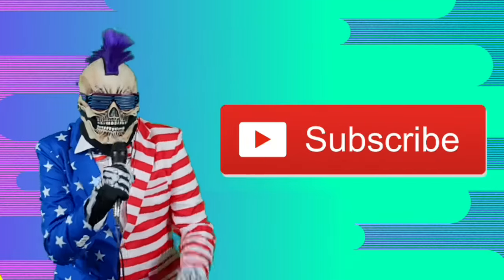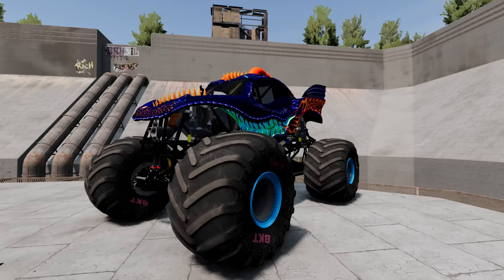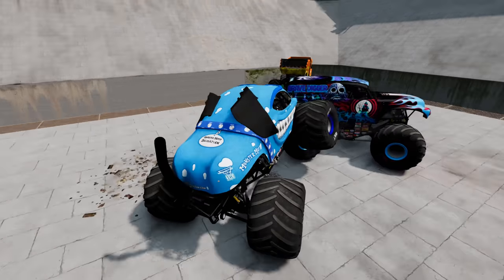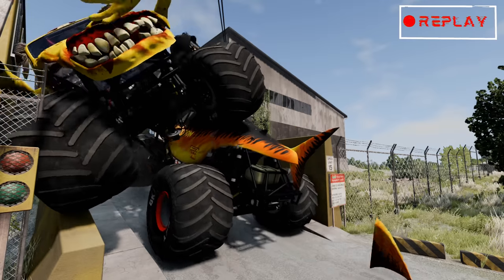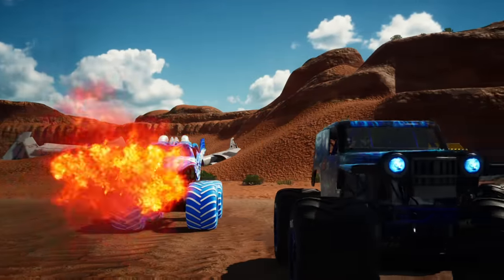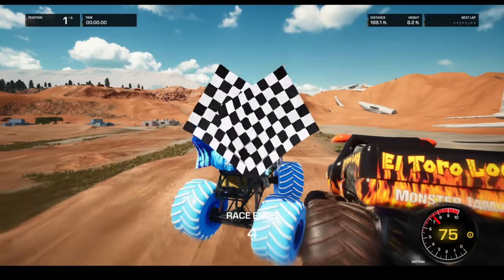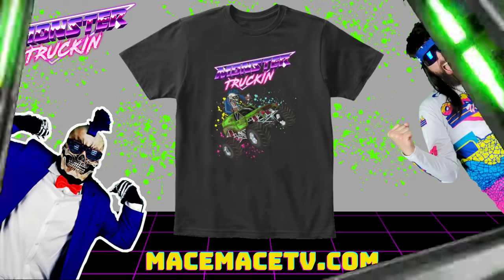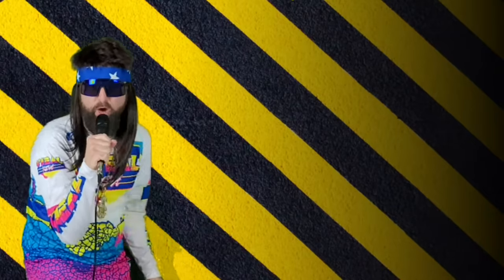Monster Jam INSANE Racing, Freestyle and Crashes #11 | BeamNG Drive | Steel Titans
In this Monster Jam video game video we will be playing BeamNg Drive. We will have BeamNG Monster truck crashes and we will have BeamNg high speed jumps. There will be epic Monster Jam Steel Titans racing and freestyle. This Monster Jam video game video is going to be awesome!